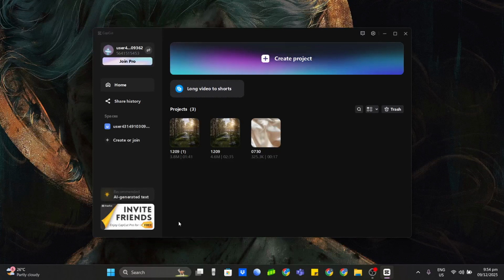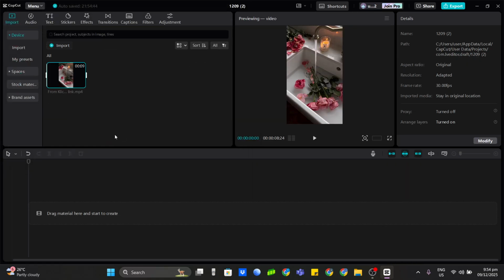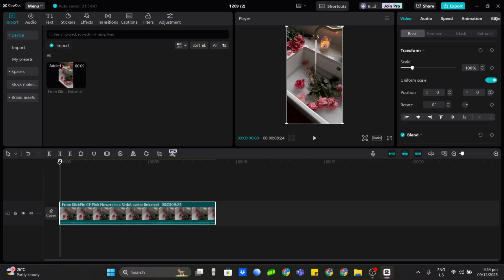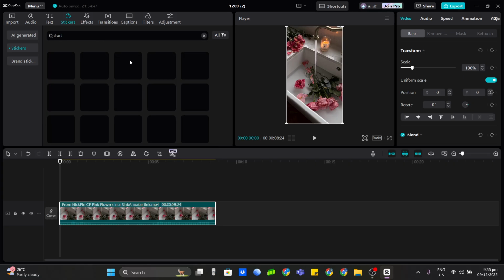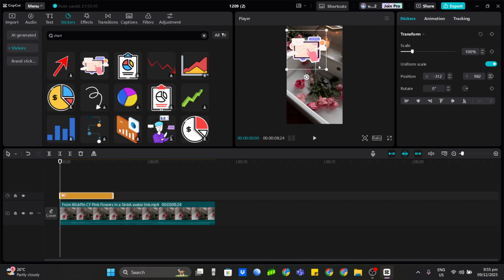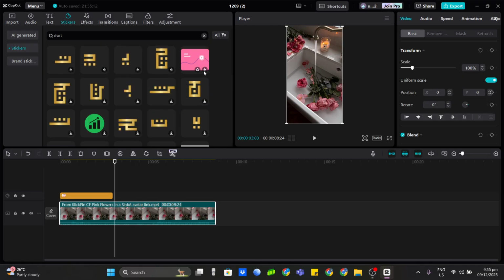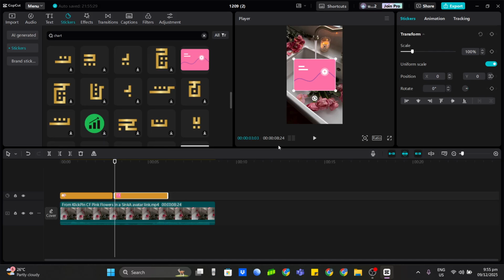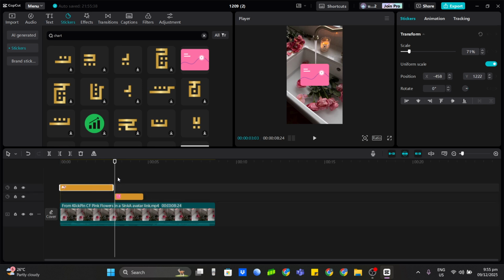How to add graphs in CapCut (Full Guide)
in Today's Video we cover How to add graphs in CapCut